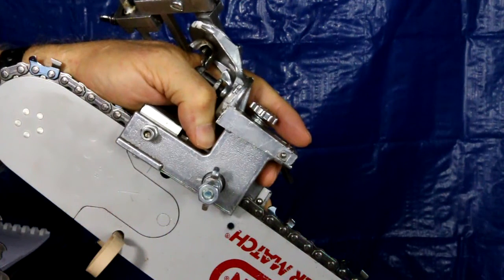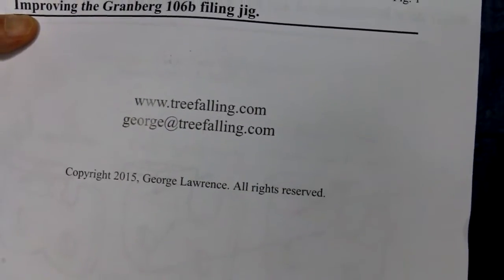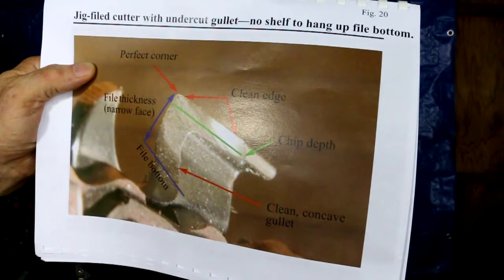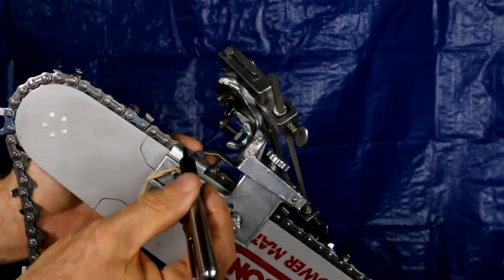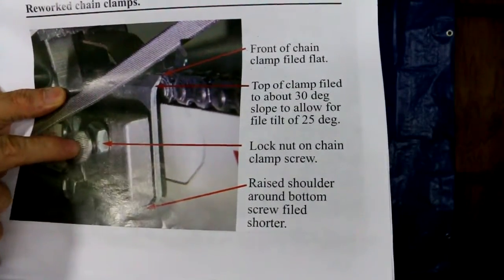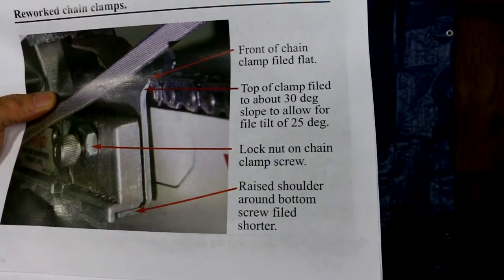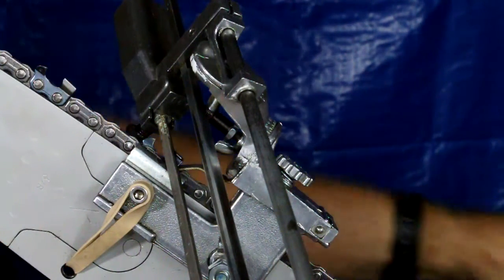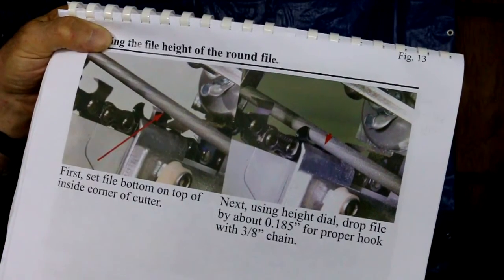Granberg106B Chainsaw Chain Filing Jig, Advanced Use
Improving the Granberg 106B chainsaw chain filing jig and applying it to square ground chain.